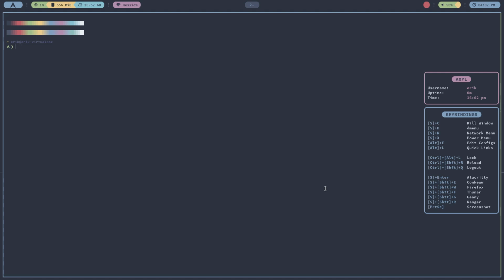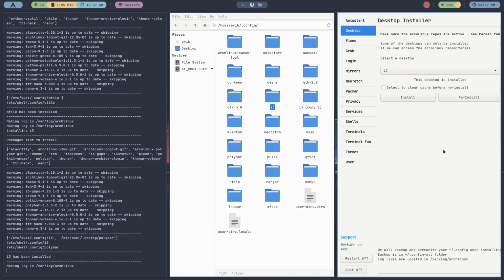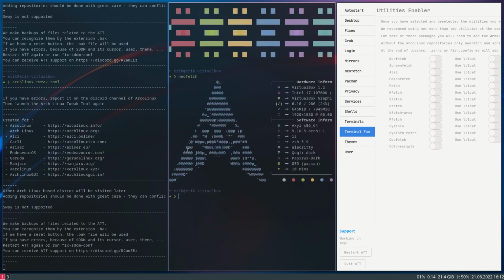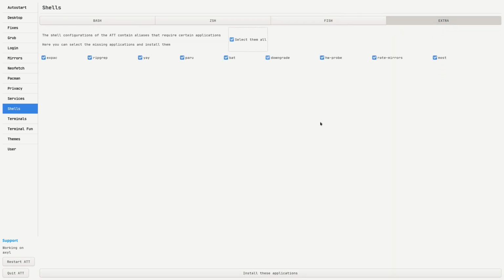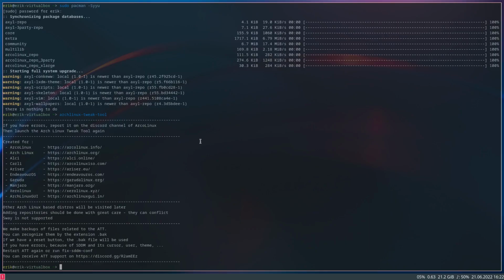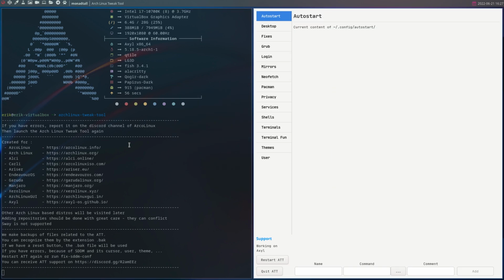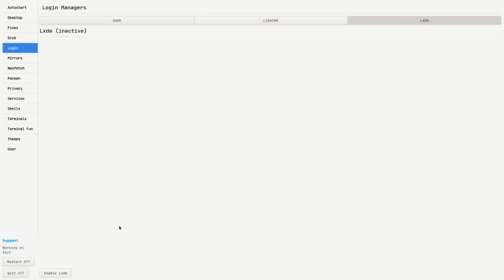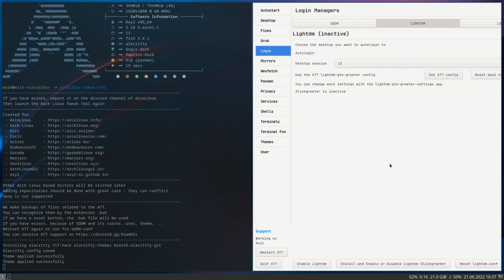ArcoLinux : 2910 ATT - Axyl is now supported by the ArchLinux Tweak Tool